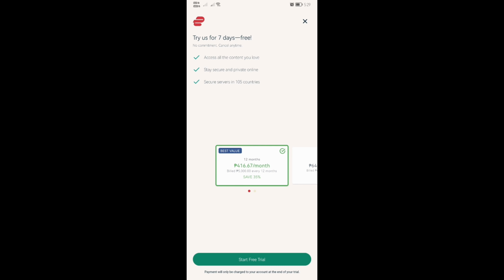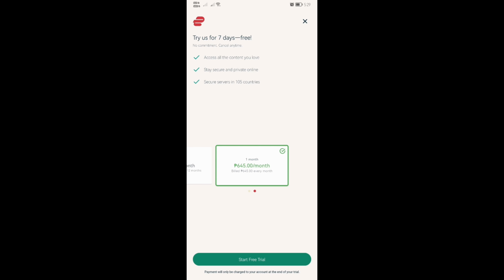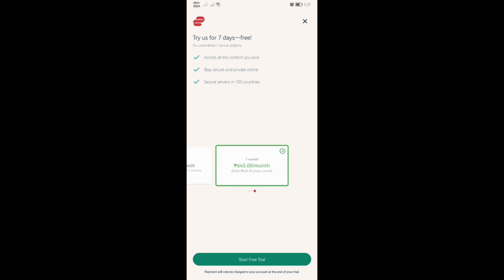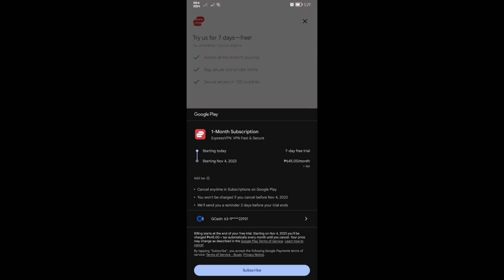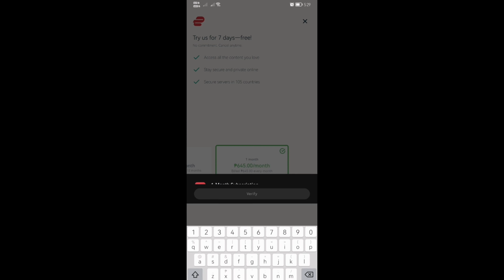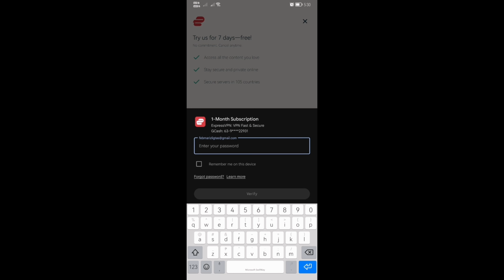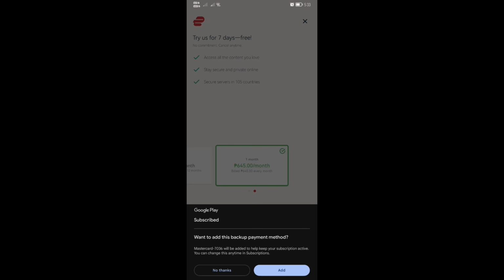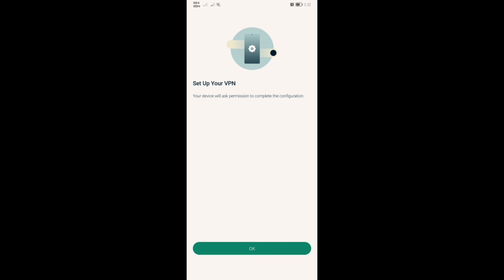How to Sign-up | ExpressVPN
Welcome to Platform Mastery, your go-to hub for lightning-fast solutions to online platform and application challenges in just 1-3 minutes! In our latest video, "How to Sign-up | ExpressVPN," we've got your back when it comes to the first step in securing your online presence. Signing up for ExpressVPN is a breeze, and we're here to walk you through the process, ensuring you can get started in no time. Whether you're a newcomer to VPNs or an experienced user, our concise, step-by-step guide will have you up and running with ExpressVPN, guaranteeing a safer and more private online experience.